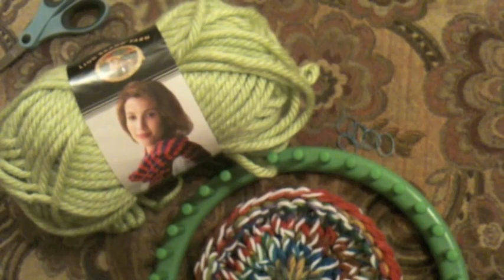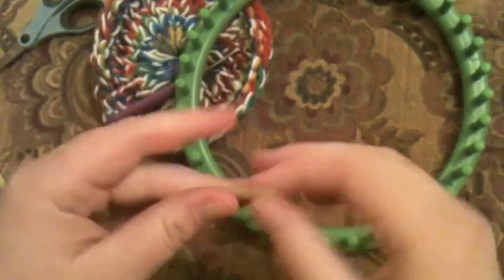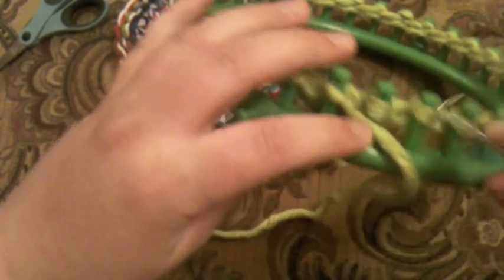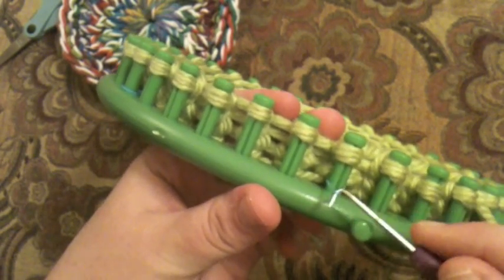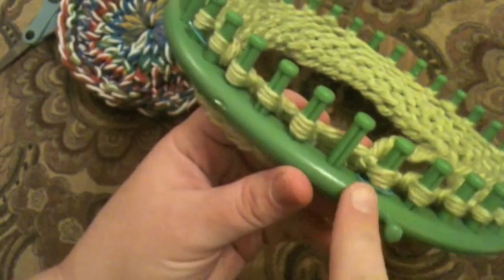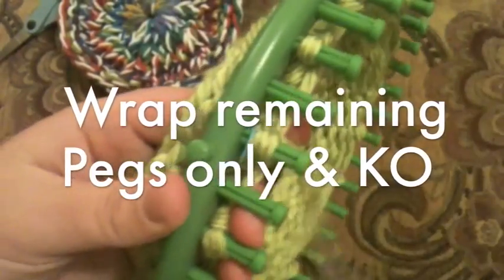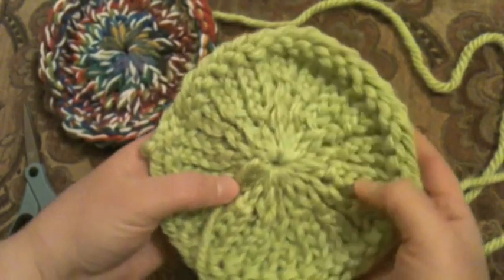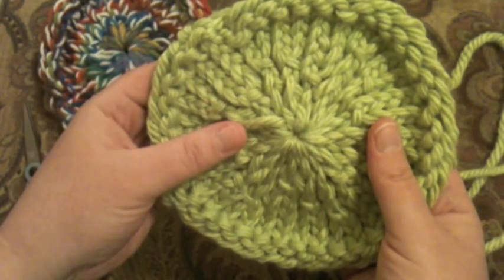Loom Knit: Granny Round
Who says you can't make granny squares if you're a knitter! Well, in this case, we're technically making Loom Knit Granny Rounds, but either way it's pretty neat. Just use this free tutorial from Kristen Mangus of GoodKnit Kisses and learn how to use this easy loom knitting project to create a Granny Round on a 36 peg loom. Once you're done, you can use these rounds as trendy coasters, or sew them together to create a funky afghan. To complete this project, you will need a round 36-peg loom.

Pattern for Loom Knit Granny Round and Granny Hexagon.  Instructions to make a turtle photoprop!

Thanks and Happy Looming! -Kristen
GoodKnit Kisses